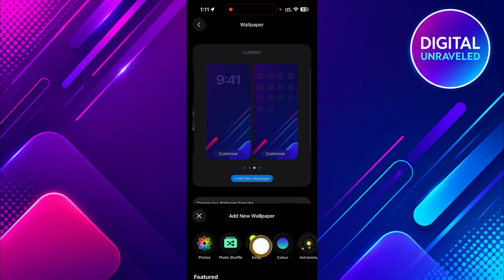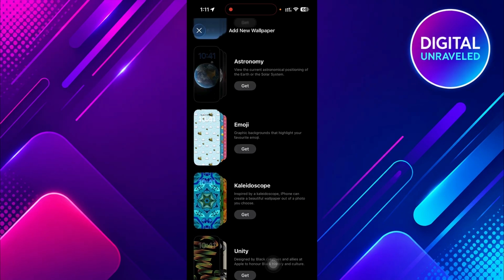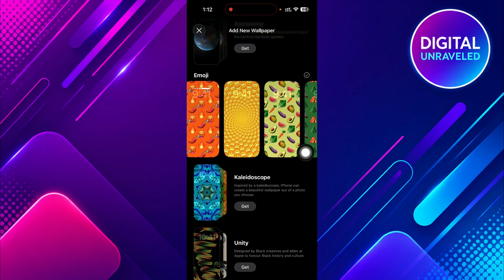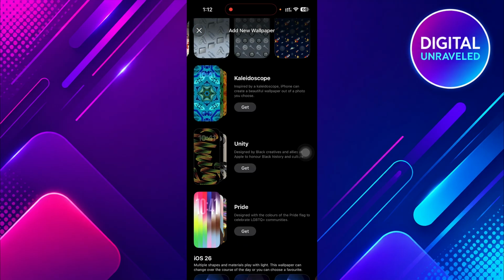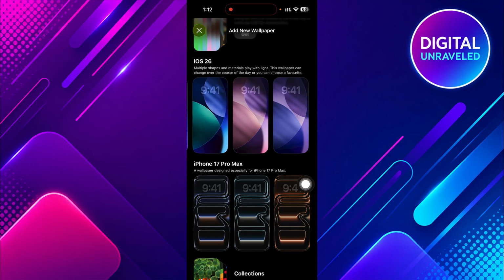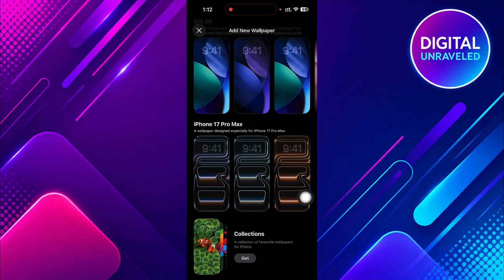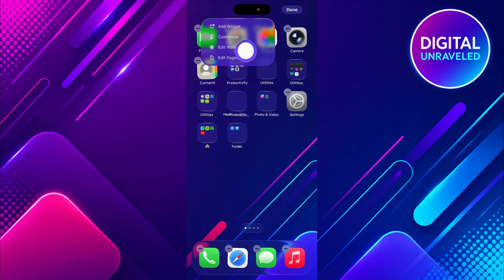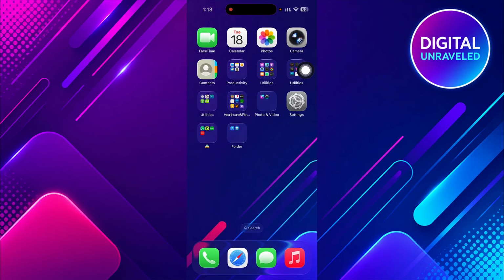How To Change Wallpaper On iPhone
Learn How To Change Wallpaper On iPhone